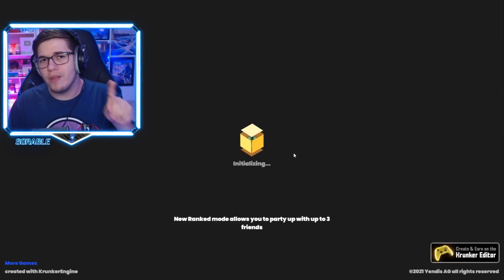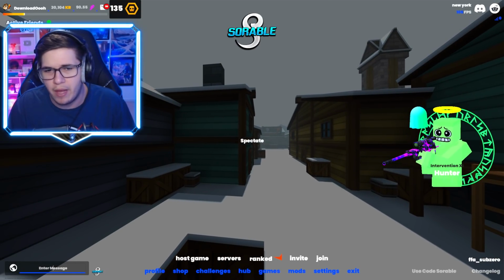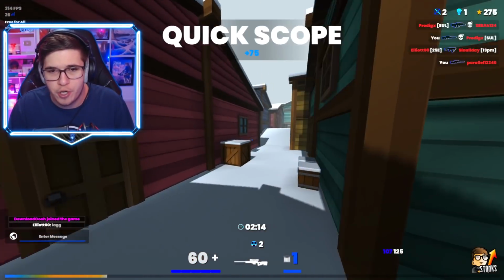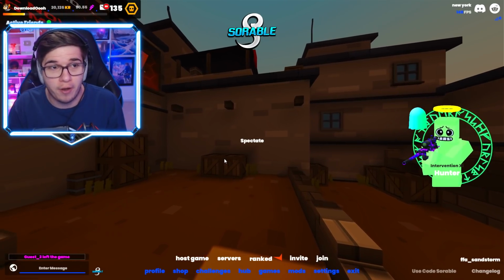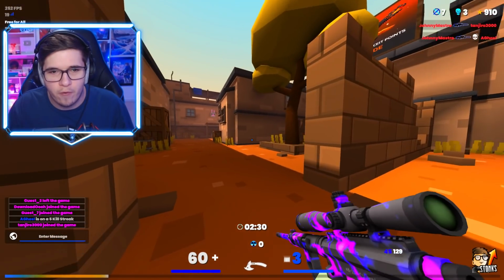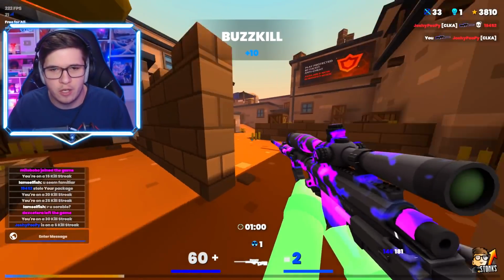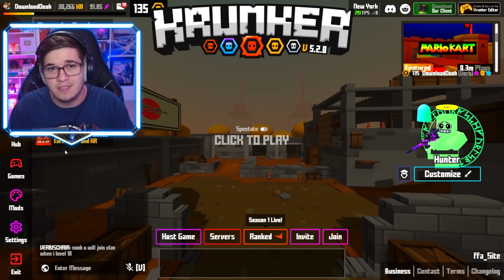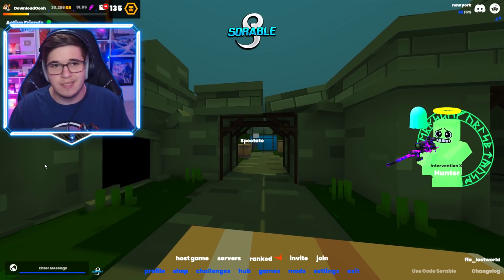LEAKING MY CSS IN KRUNKER.IO! (Sorable CSS)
► Gamertag: Sorable
► PSN: SorableYT

Yo guys whats up it's CJ Or Sorable. Now in Today's Video I WILL BE LEAKING MY CSS IN KRUNKER.IO! (Sorable CSS). You guys have been asking for my CSS FOREVER so here you go! Its not the best CSS But I like it. I even threw in a tutorial on how to install the css for Krunker Client! I hope you guys are enjoying Krunker Season 5 with FaceIT and all the new Contrabands and Unobtainables! ENJOY